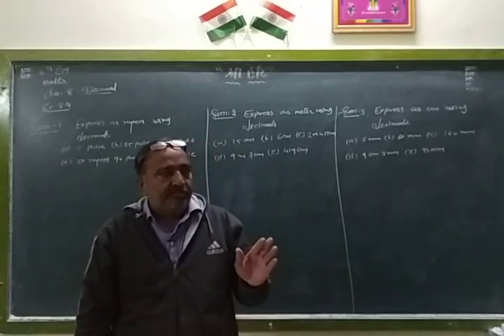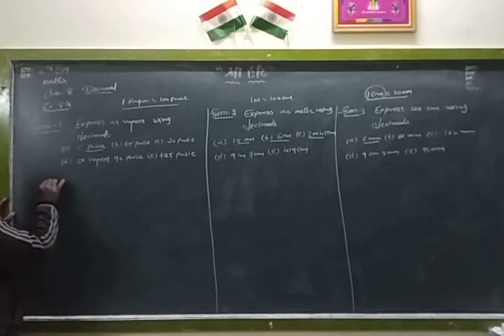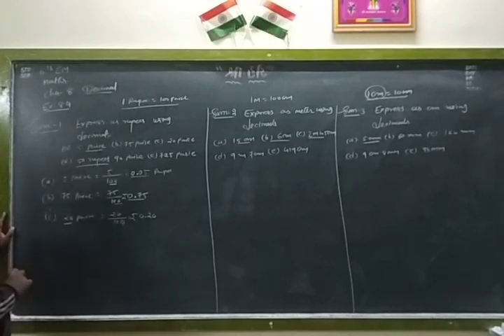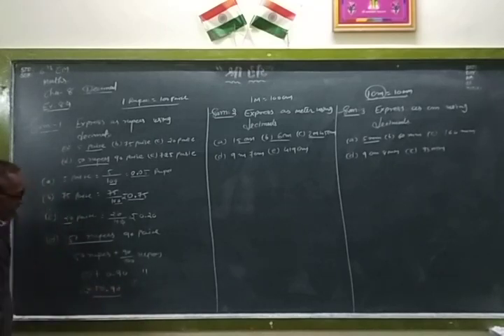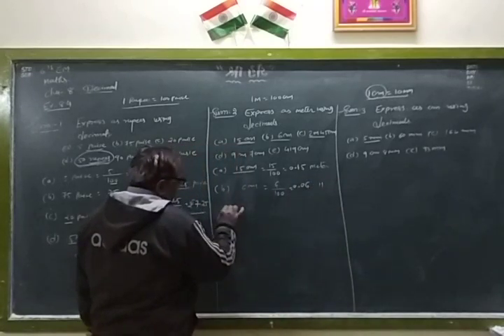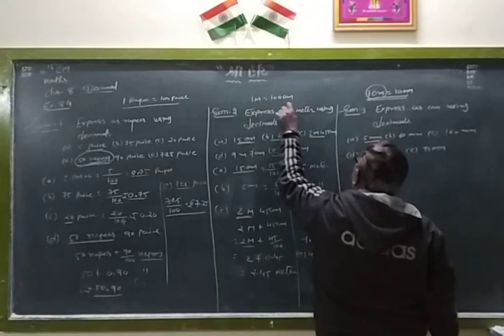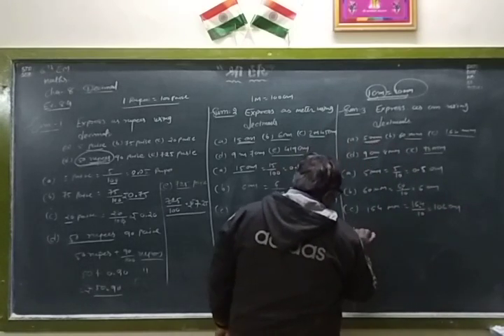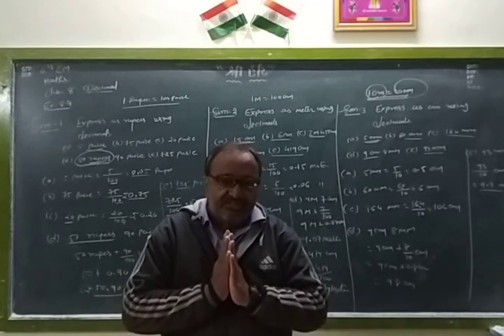STD 6 Em Maths Ch-8 Ex-8.4 Sum no.-1,2,3